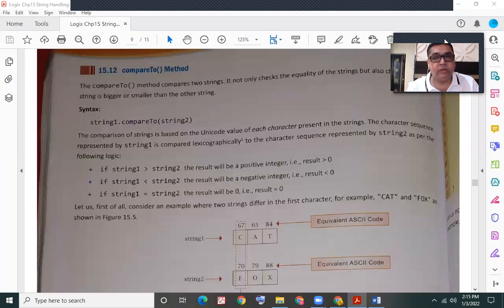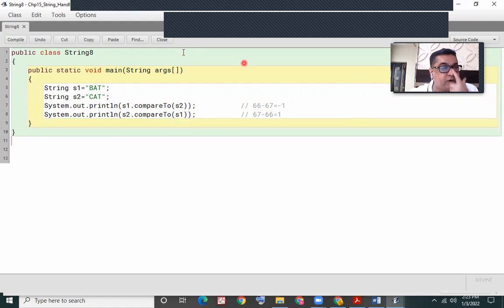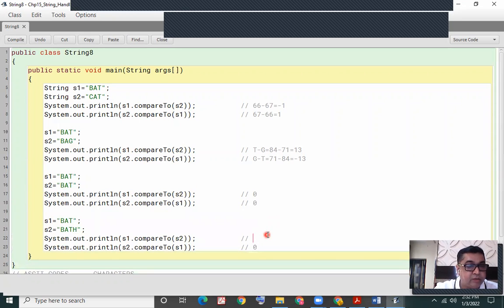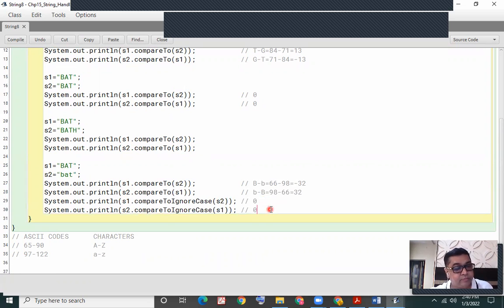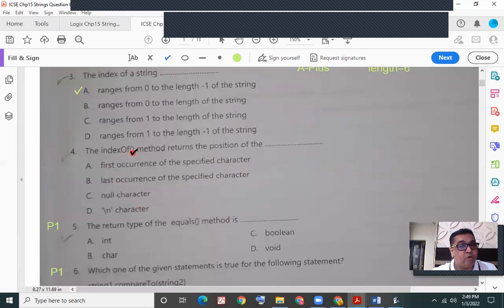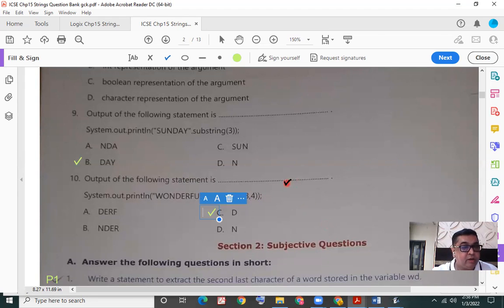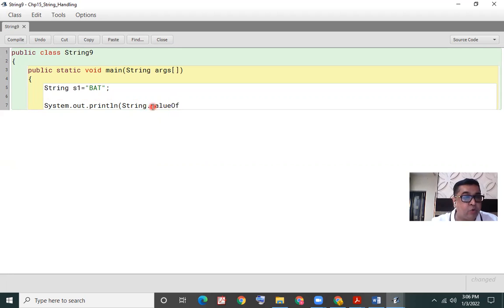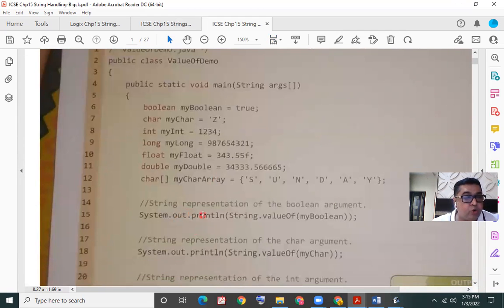String Chp15 Lec4 | Java with BlueJ | ICSE Class10 Term2 | by Ganesh Sir of A-Plus | 3-1-2022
Topics covered: String Handling, Chapter 15, Lecture 4
String methods: compareTo(), compareToIgnoreCase(), valueOf().
Discussed Question Set: Section 1-A MCQ
Logix Textbook Page Nos.410-413, 415-416, 443-444.